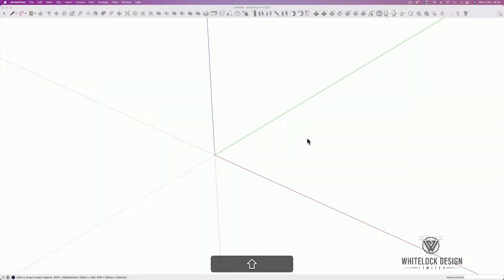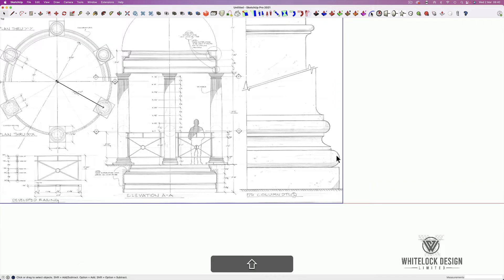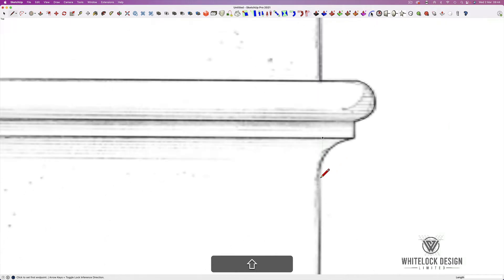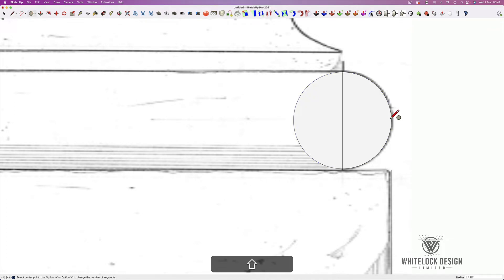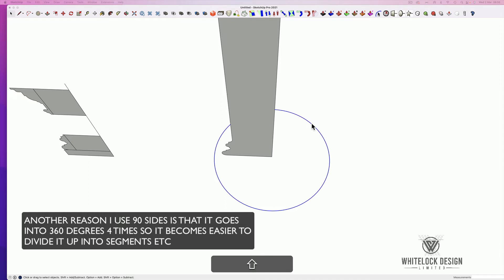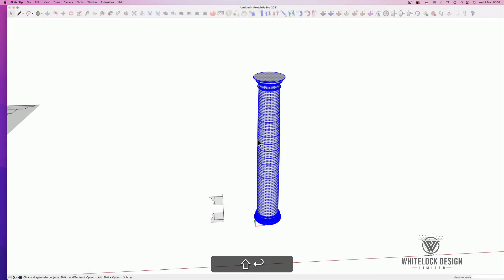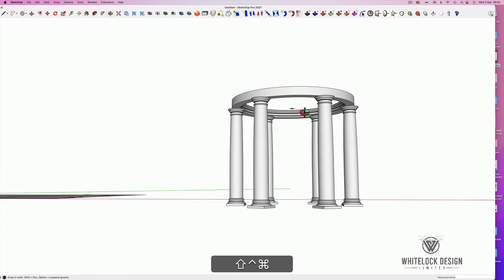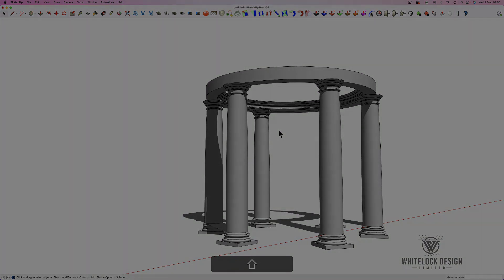SKETCHUP FOR SET DESIGN - EPISODE 1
In "SketchUp for Set Design - Episode 1 (Building 3D Assets from a Reference Picture)" I explain how easy it is to use a reference drawing or picture to trace a profile of any architectural moulding. In this first episode we cover scaling, using import as image, use of the protractor tool, simple drawing and rescaling of assets, follow me operations and circular arrays. All best practices are followed with on screen tips and tricks. Follow along and use the final 3D asset available from my gumroad
to practice and explore how I create the geometry you see in my set designs. Feel free to pay whatever you feel is appropriate for this model and lesson and I hope to see what you create yourselves as you get more confident using the program for your own designs. Thanks.